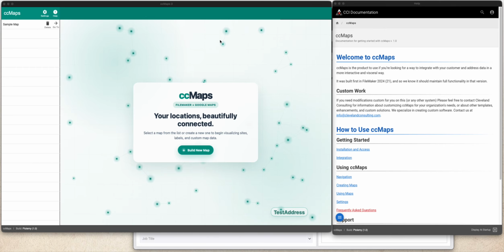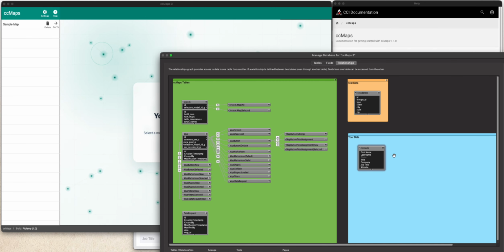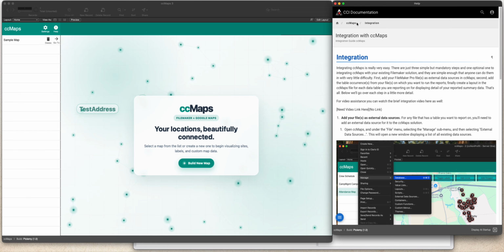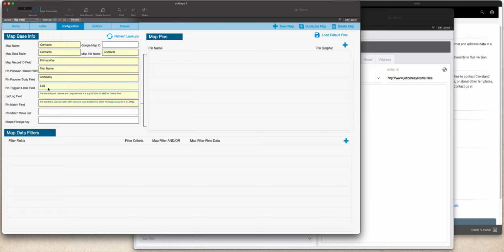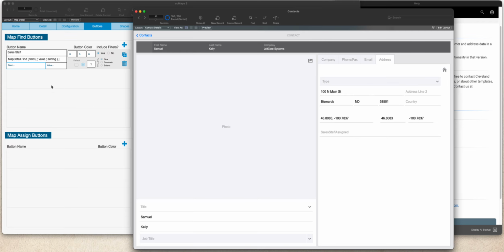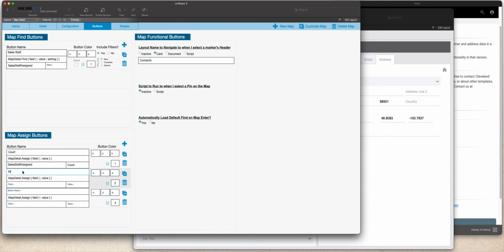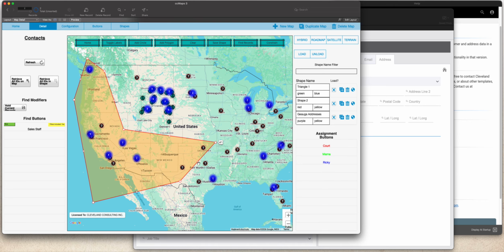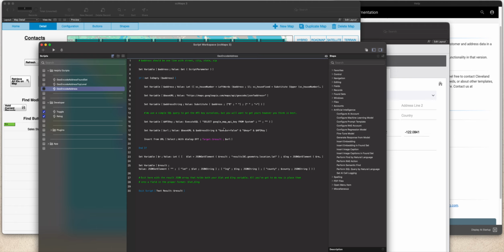ccMaps Overview Video v 1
This is CCI's own Court Bowman showcasing an Integration and preview of ccMaps! (Ptolemy)